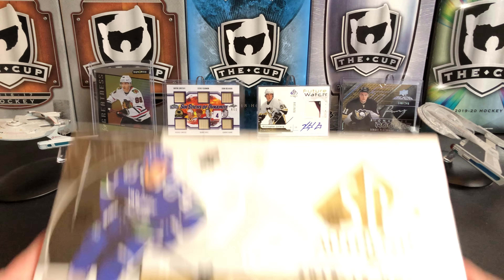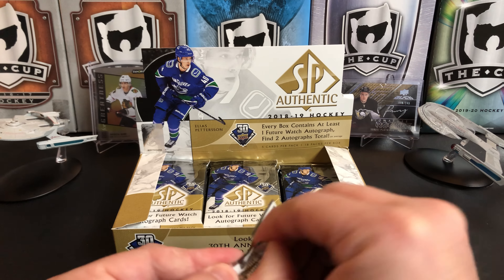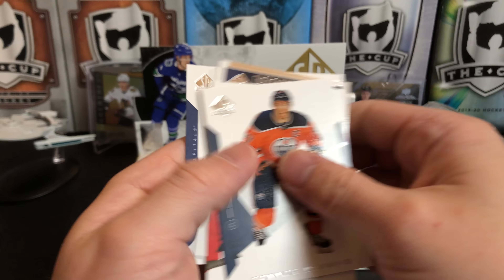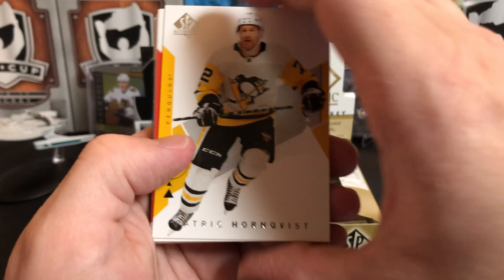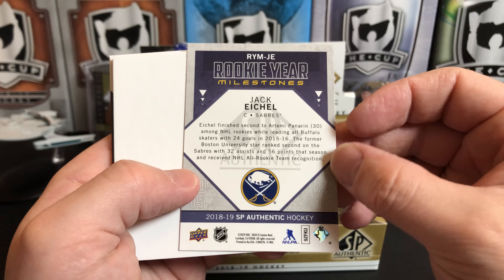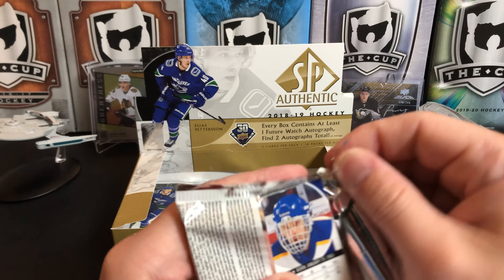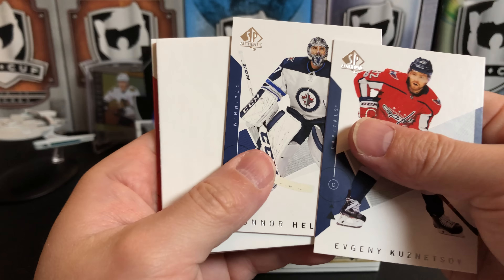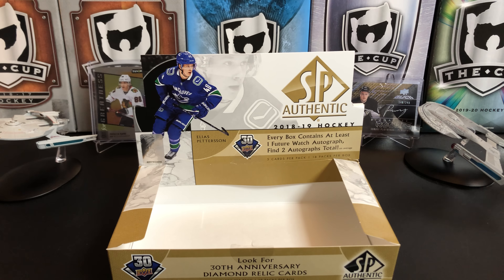Mister Anderson... Opening up 2018-19 SP Authentic Hockey!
Cracking open this box of 2018-19 SP Authentic Hockey!

00:00 Introduction
00:12 Break Start
09:25 Outro

Our next contest will be for the following subscriber levels: 8,500 (achieved) and 9,000 . The next contest will kick off in June 2021!

Mail:
U.S.A.